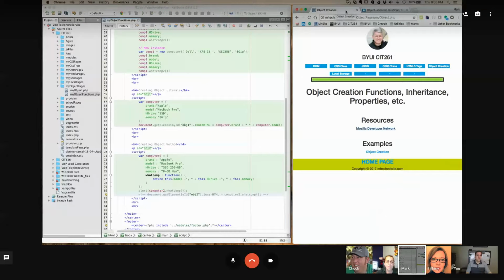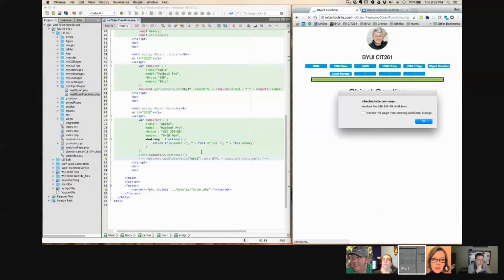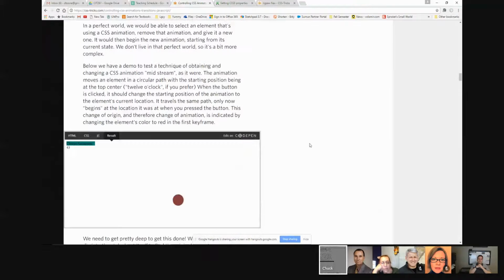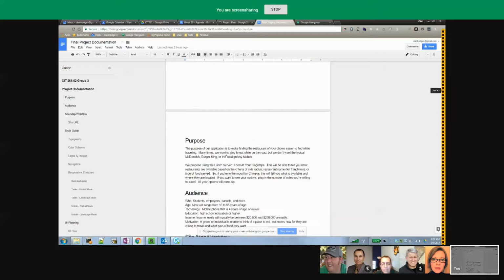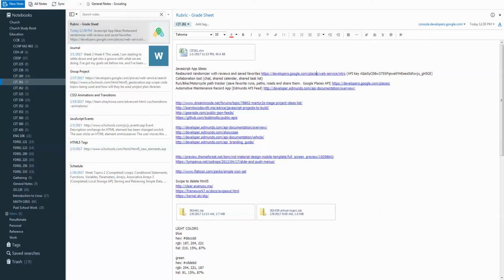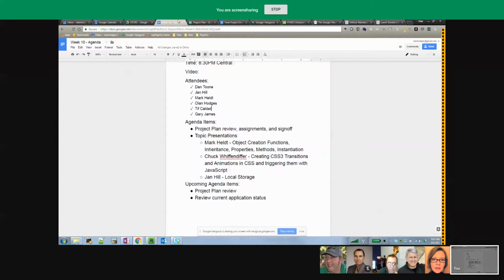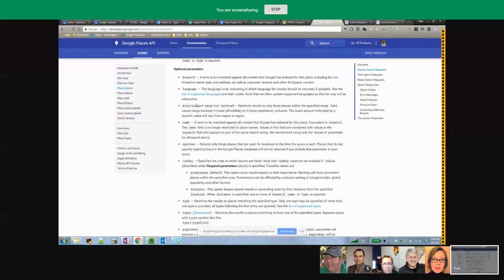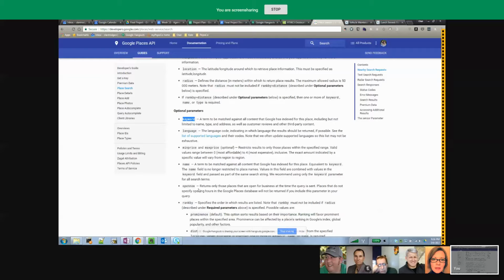BYUI CIT261:2 Winter 2017 - Group 3 - Week 10 - Team Meeting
BYUI CIT261:2 Winter 2017 - Group 3 - Week 9 - Team Meeting
Mark Heldt - Object Creation Functions, Inheritance, etc. - 1:50
Dan Whiffendiffer - Creating CSS3 Transitions and Animations - 9:18
Jan Hill - Local Storage - 15:18